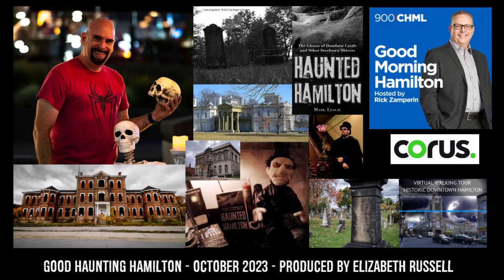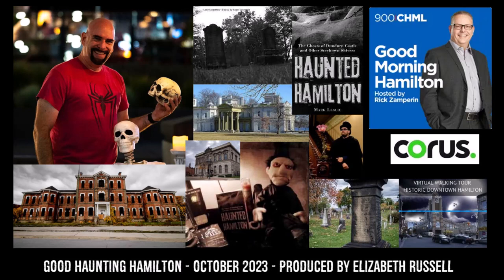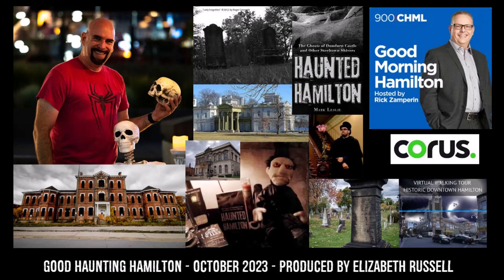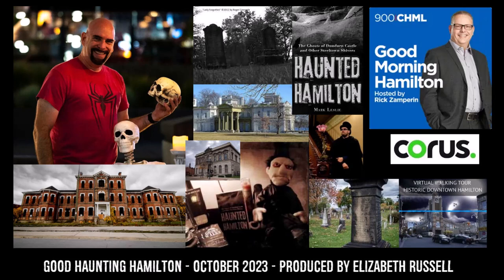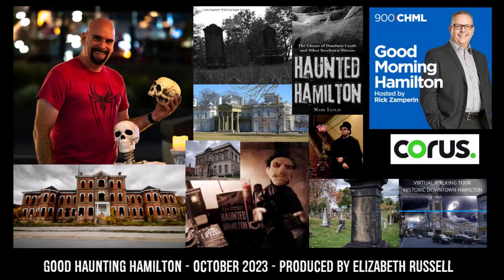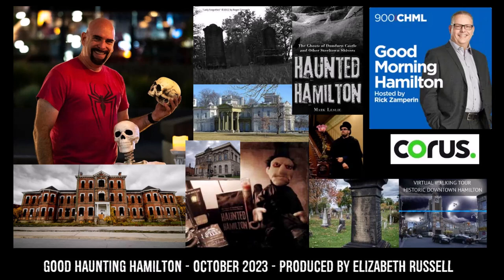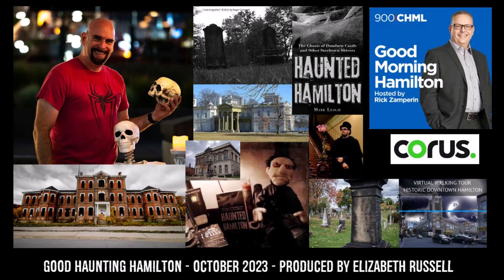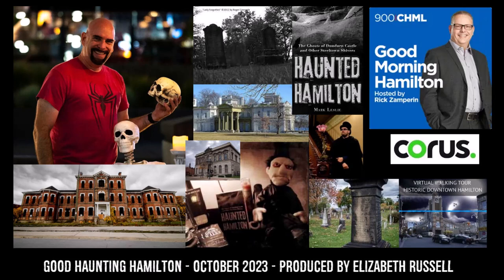Mark Leslie and Daniel Cumerlato on CHML 900 Good Haunting Hamilton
In October 2023 as part of GOOD MORNING HAMILTON with Rick Zamperin, Content Producer Elizabeth Russell produced and recorded a series of "Good Haunting Hamilton" segments. I was interviewed and included in two of those segments.

- Haunting in Hamilton
- Scary Stories (Agatha Christie & Stephen King)